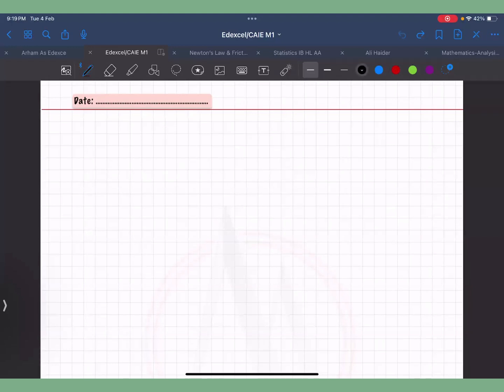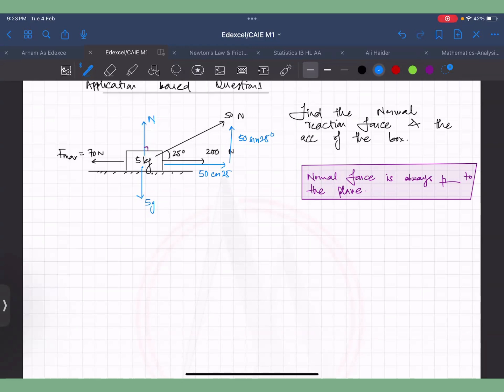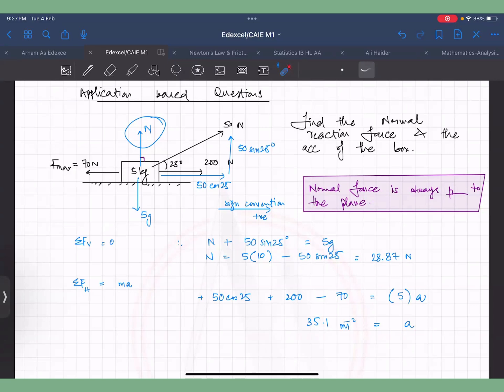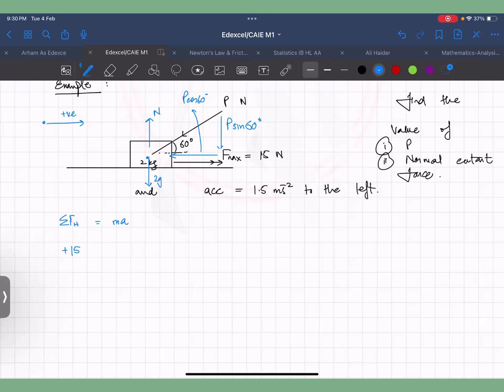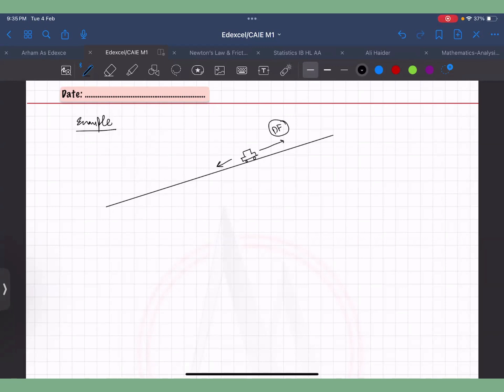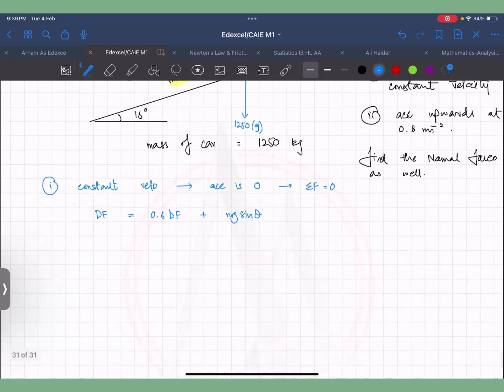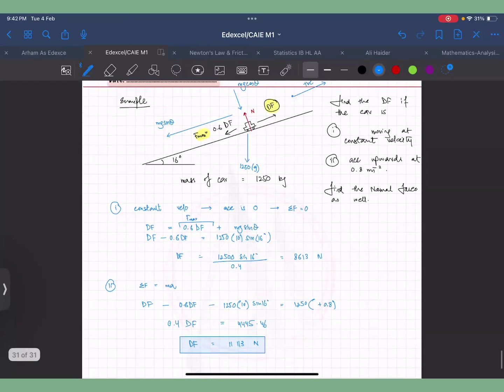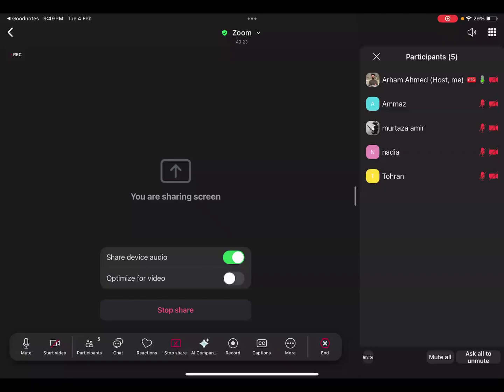Dynamics: Friction & Inclined Plane Applications | Class #09 | Edexcel M1(WME01) | MathvsArham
Class #09 | Dynamics: Friction & Inclined Plane Applications | Edexcel M1 (WME01)

Welcome back to Math vs Arham!

🚀In this ninth session of our Edexcel Mechanics 1 (M1) series, we take our understanding of Dynamics to the next level. We move from theory to application, focusing on how objects behave on various surfaces when the force of Friction is involved. This is where most students find the syllabus challenging, but we break it down step-by-step!

This video includes:
Application Based Questions: Mastering "Level Plane" scenarios where horizontal and vertical forces must be balanced with F = ma.
The Force of Friction: A deep dive into the coefficient of friction (\mu) and how to calculate the maximum limiting friction (F = \mu R).
Inclined Planes Mastery: How to resolve forces parallel and perpendicular to a slope without making common sign errors.
Perpendicular Planes: Understanding the normal reaction force and how it changes based on the angle of the surface and external forces.
Exam-Style Walkthroughs: Solving multi-part questions that combine Newton’s Second Law with frictional resistance.

This content is designed to align with the latest Pearson Edexcel IAL and GCE frameworks, ensuring you have the confidence to handle any "Slope and Friction" problem in your M1 exam.

Meet the Instructor Bringing a fresh and high-energy approach to the classroom, Sir Arham Ahmed is an experienced, Cambridge-qualified Mathematics specialist. He focuses on simplifying complex theories into manageable steps, empowering students to win the "Math vs You" challenge and achieve academic excellence.